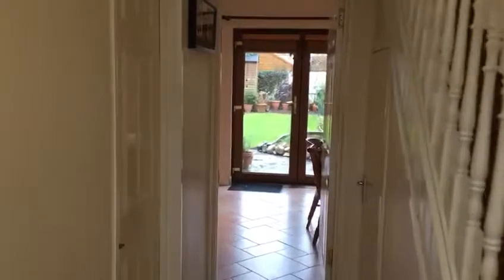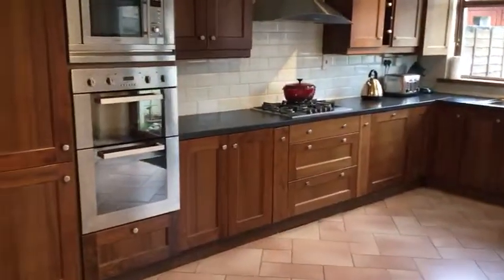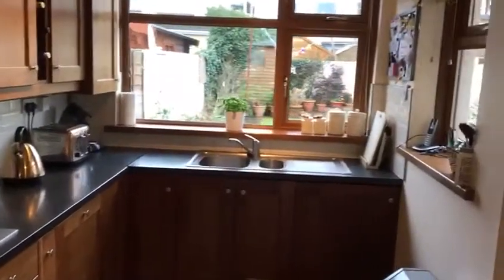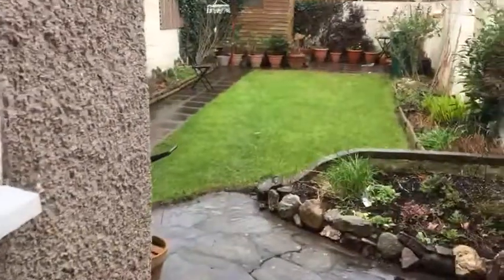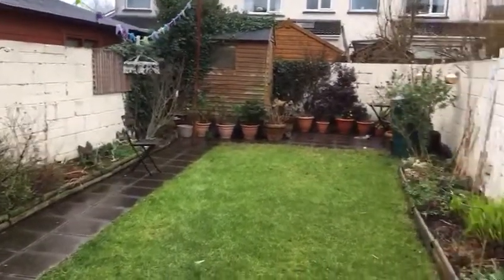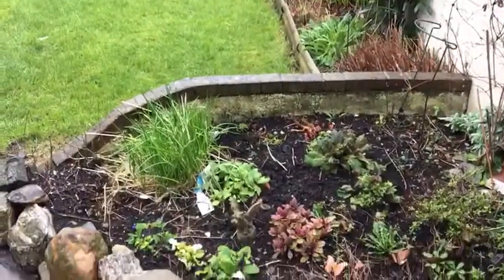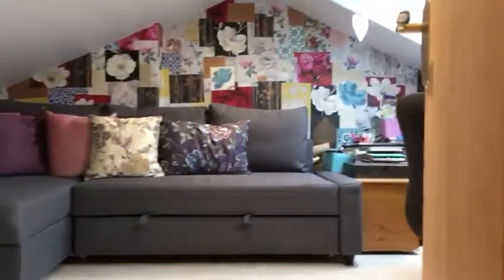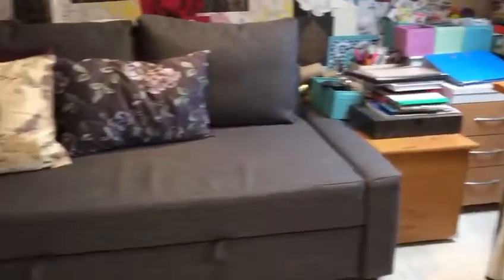3 Woodford Park, Clondalkin, Dublin 22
Take a look inside this superb three bedroom family home 🏡 asking price is €285,000 and early viewing is highly recommended!
Call our Clondalkin Office today for further information or to make an appointment to view.